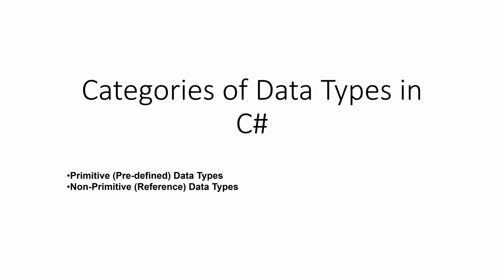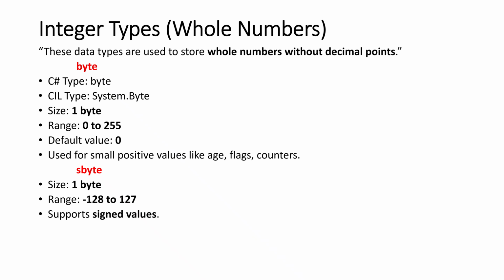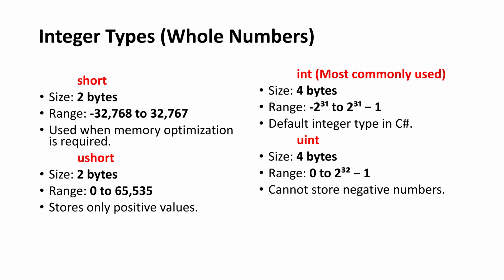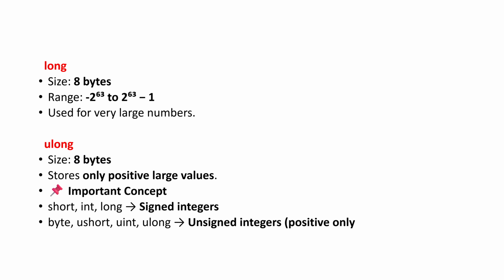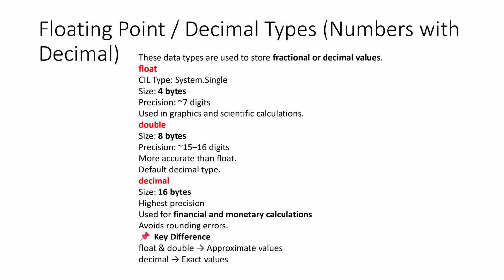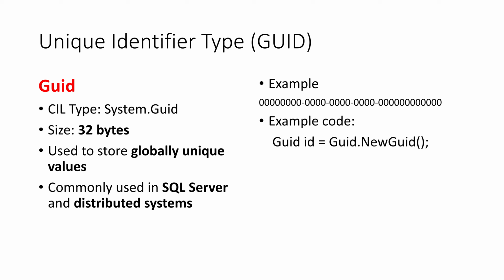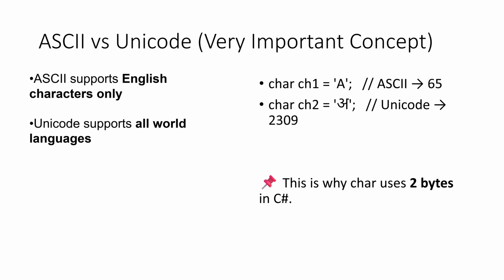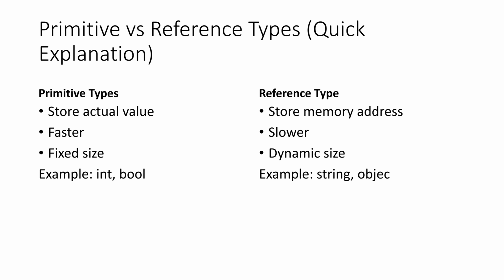Categories of Data Types in C#